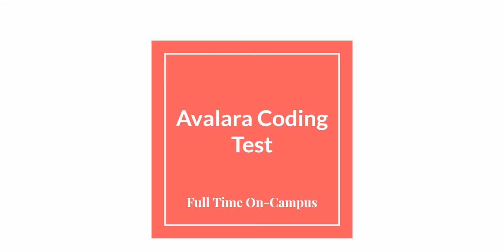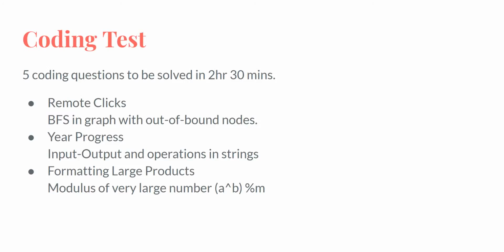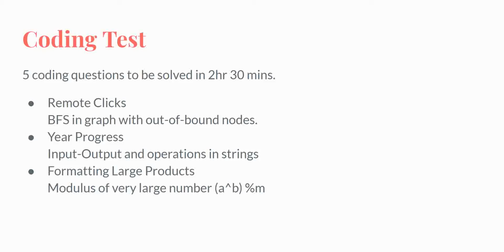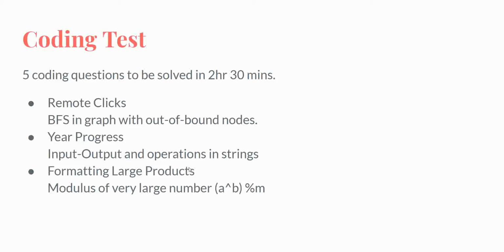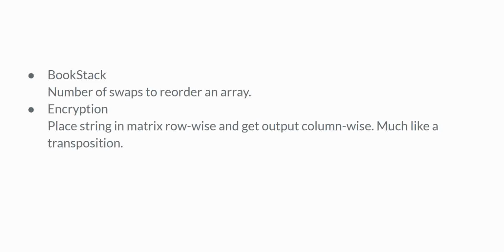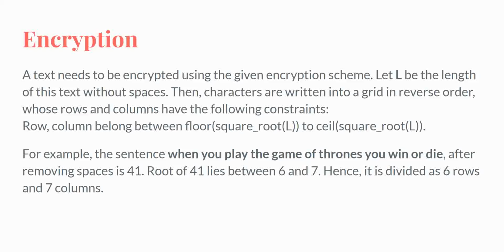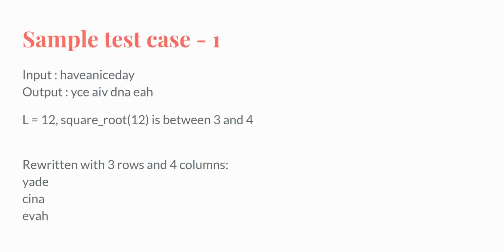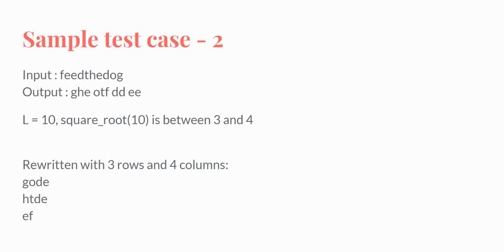Avalara Coding Test Experience | Full-Time On-Campus | 2020